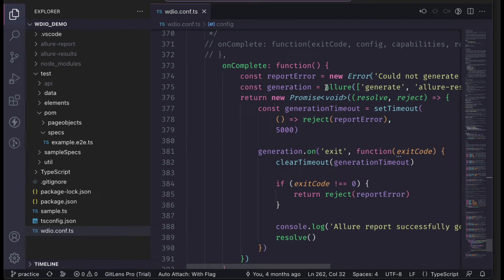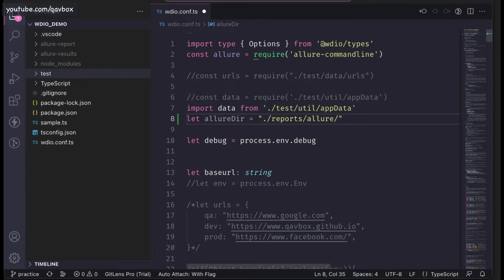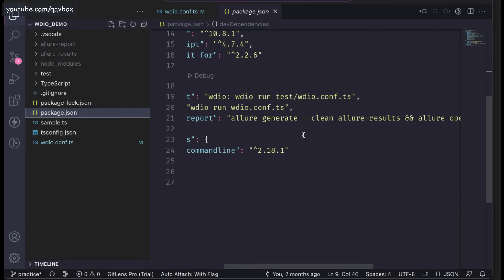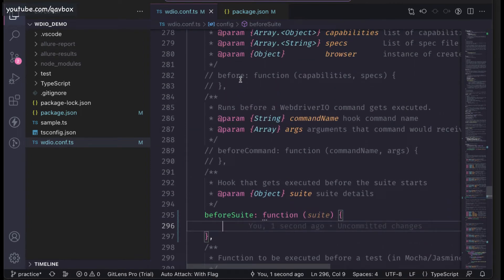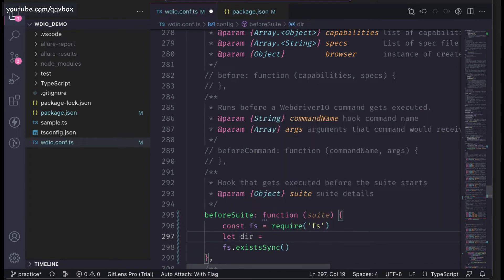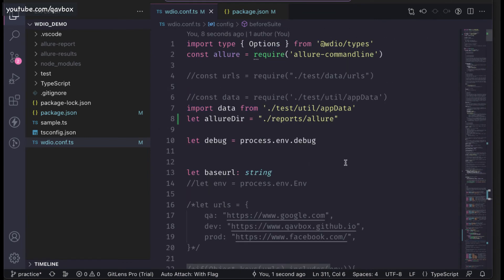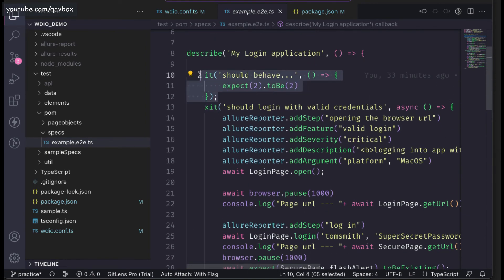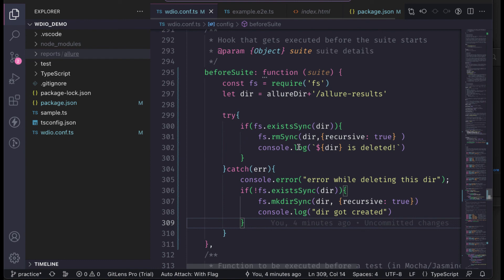Allure reporting with webdriverIO Part 4 | Customise the default directory & clean on each run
This video will explain on how to change and clean allure default result directory.

To setup appium, appium inspector, android and ios simulators, refer these following blog posts -